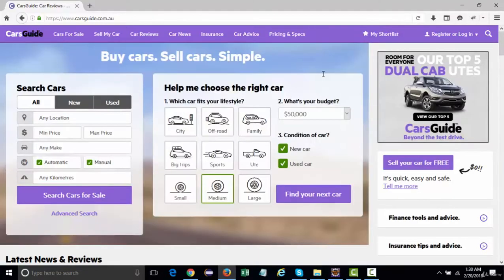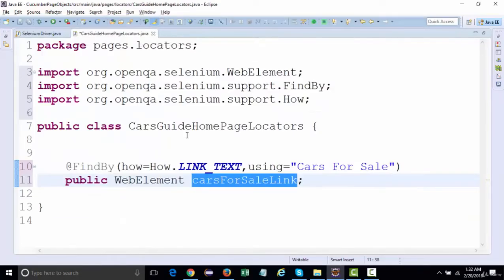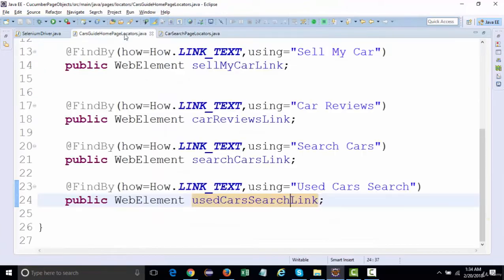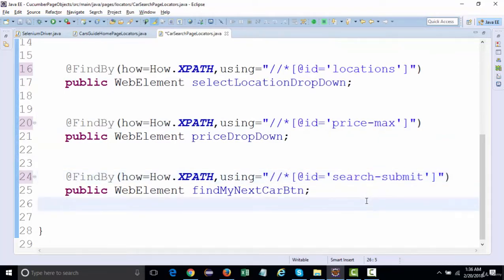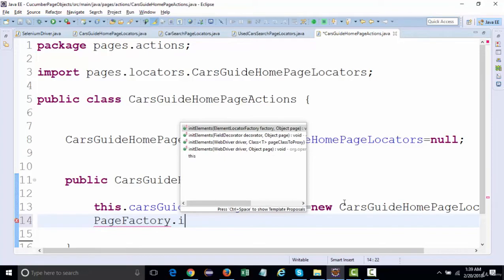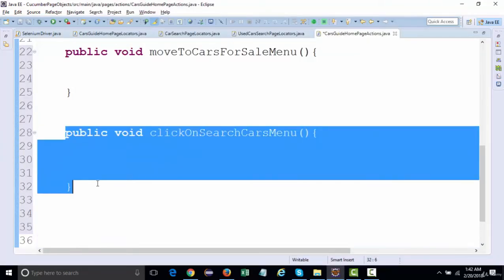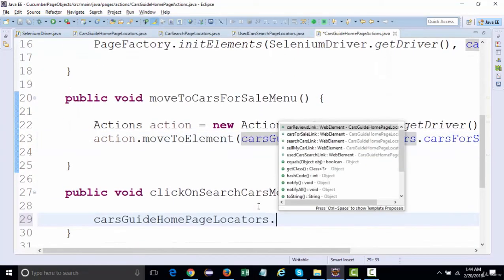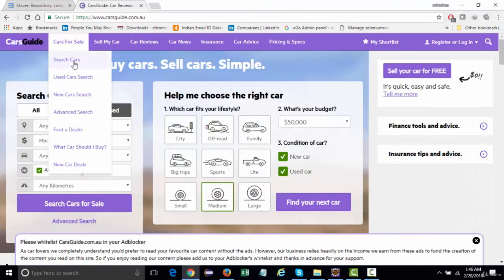28 Cucumber Framework Part 4 Creating Page Objects Actions and locators